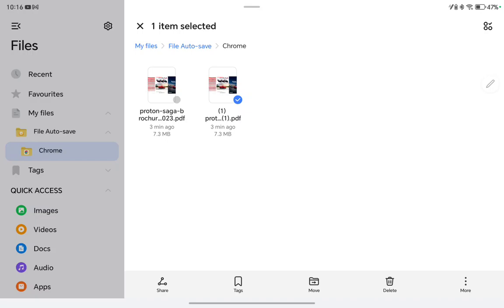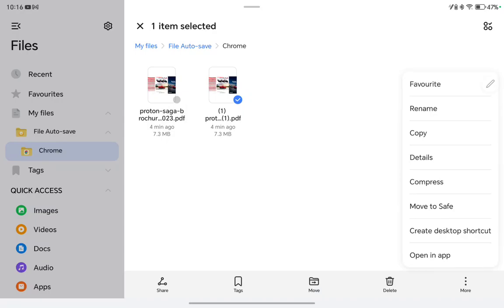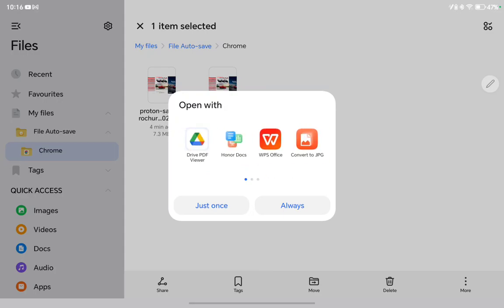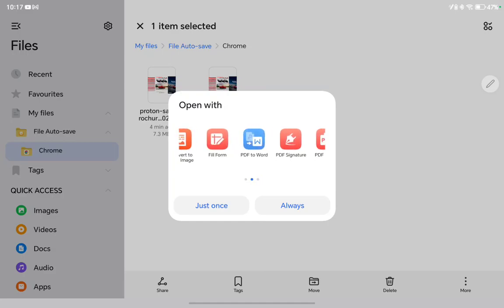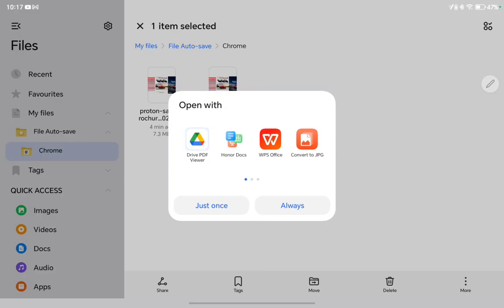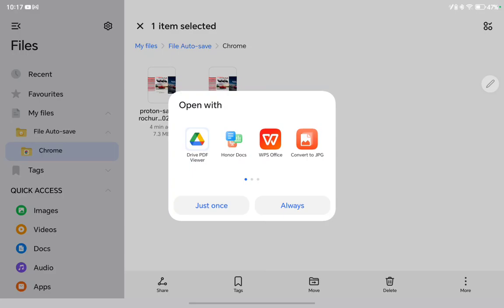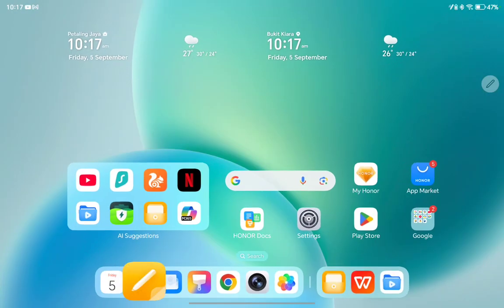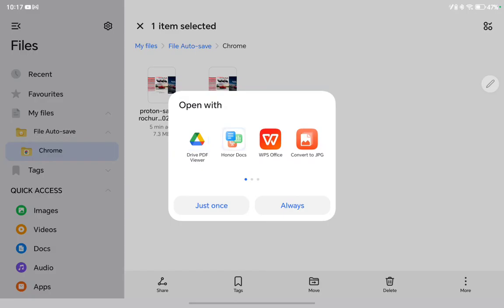Honor Pad 10 - How to Write/Annotate on PDF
In this video, I will show you how I write or annotate on my PDFs.